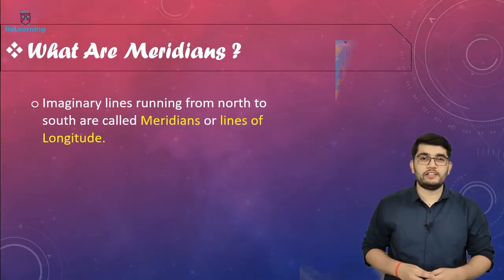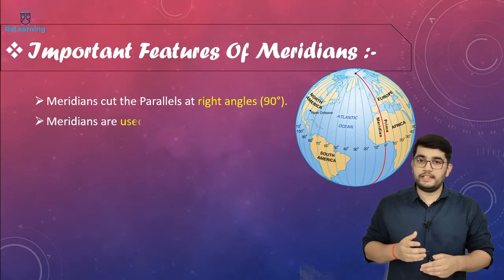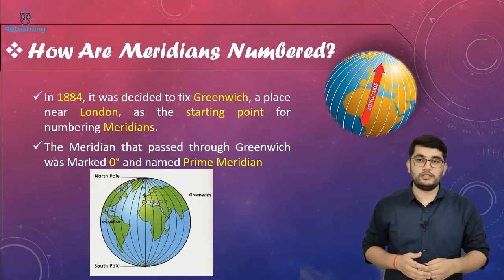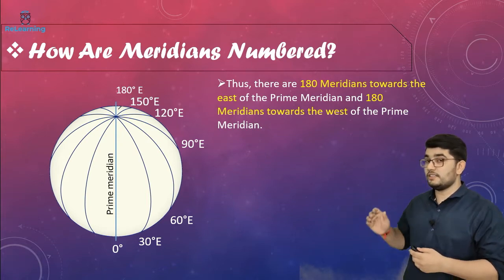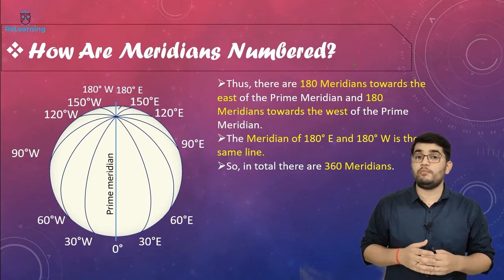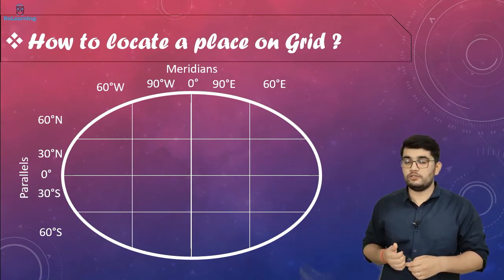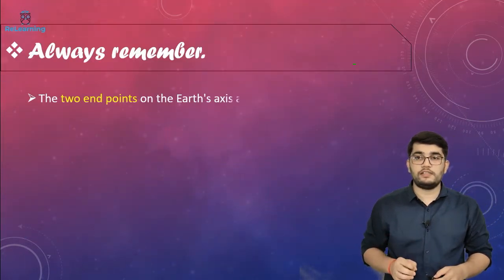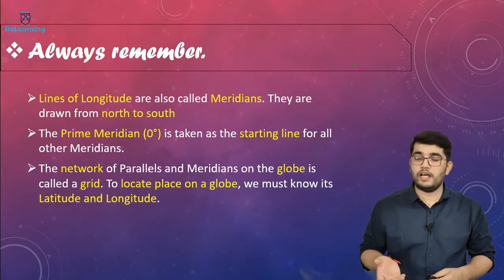Parallels And Meridians Part-II | ReLearning | Swapnil Dalvi.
Hey there!
This Video is the second part of the lesson parallels and meridians
in this video we have covered the part Meridians

Contents
What are meridians?
How Meridians are numbered?
Prime Meridian
Grid

Credits:
Video Edit, Prepared and Presented : Mr. Swapnil R. Dalvi

Video & Photography : Rahul Shelke.
Pranav Chaudhari.